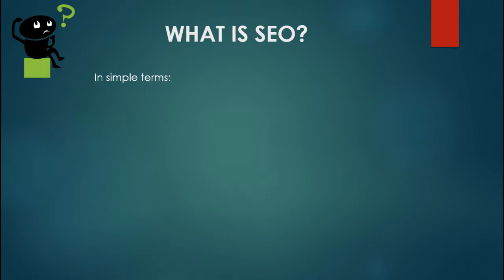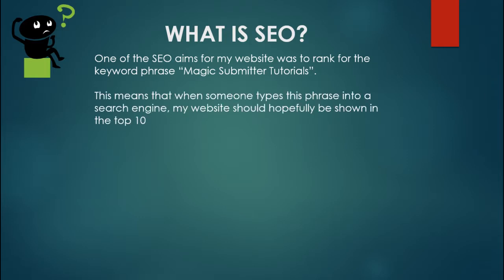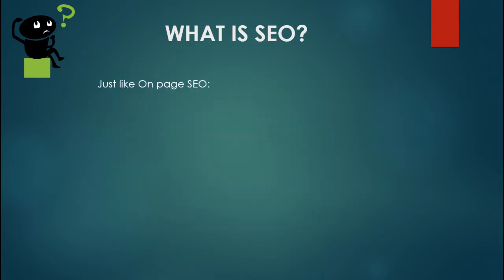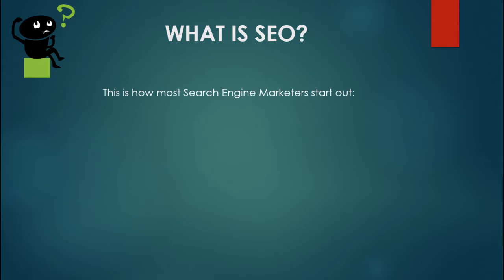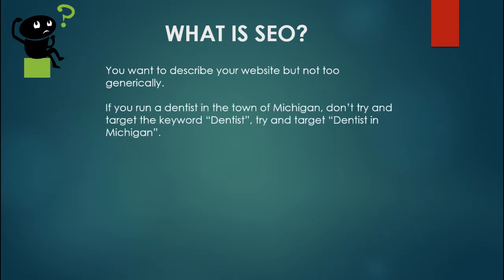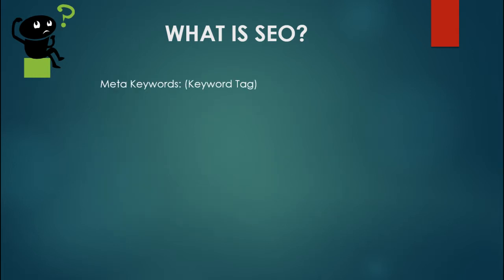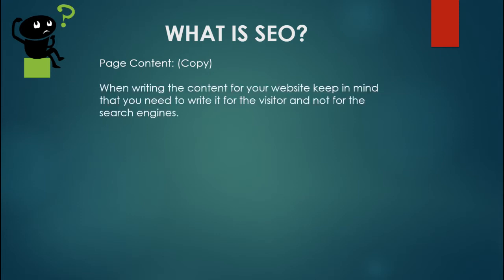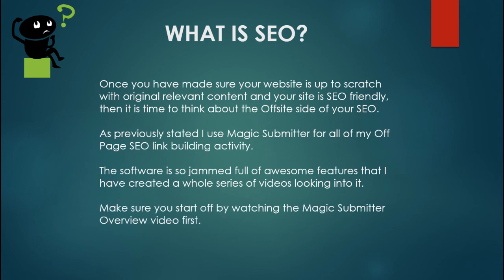SEO Basic Training - Magic Submitter Tutorials